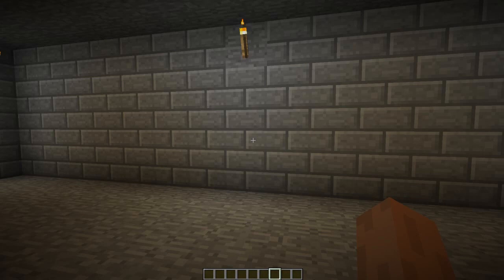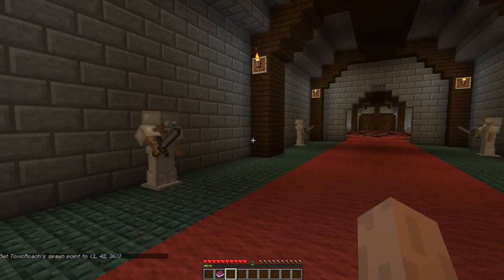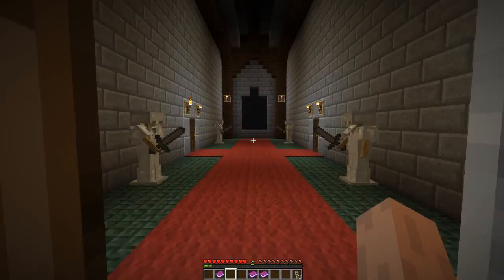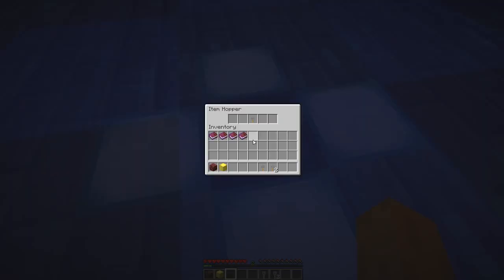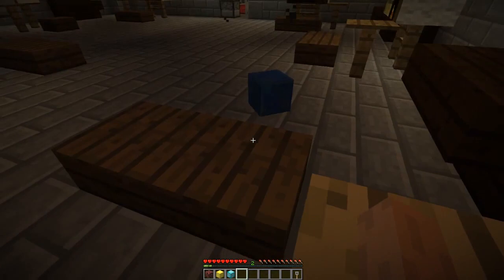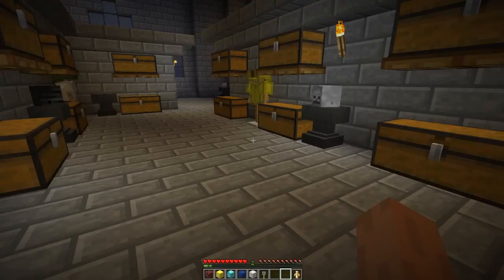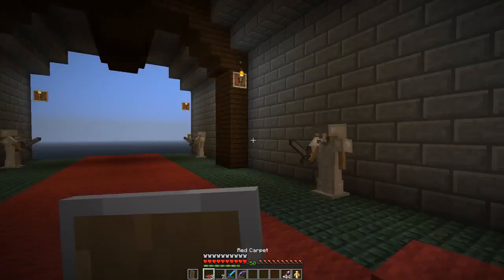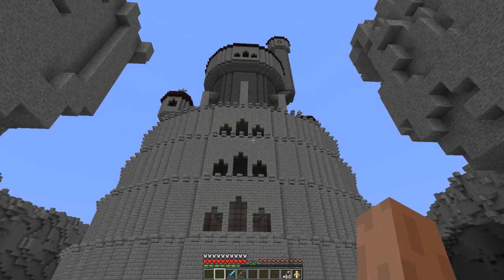VOLCANO FORTRESS (minecraft adventure map walk through)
a full walk through of my most recent adventure map. spoilers for puzzles so do not watch if you don't want the answers.

again I apologize for the audio I know its super bad my mic had busted.